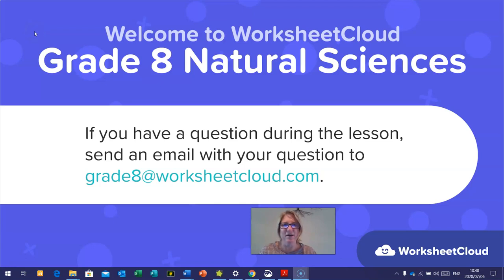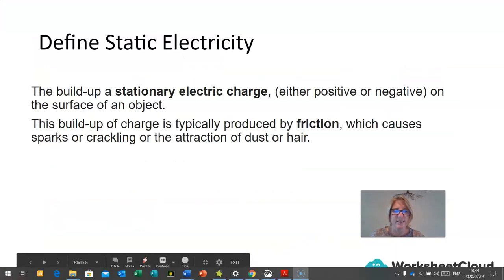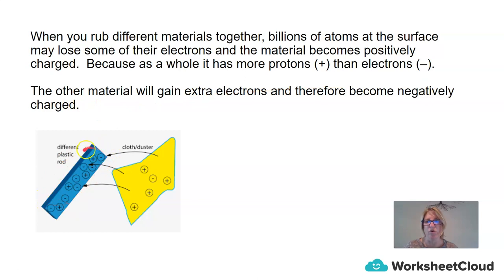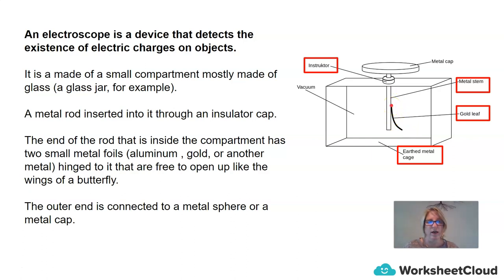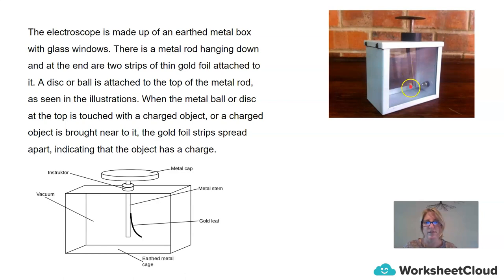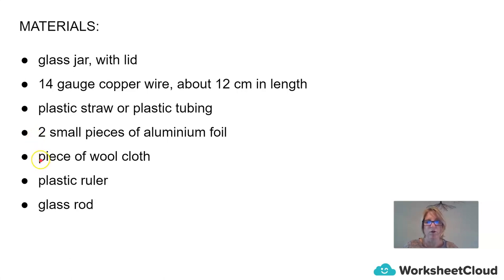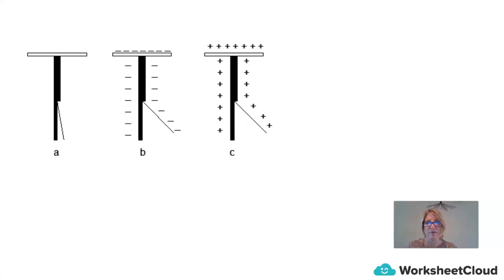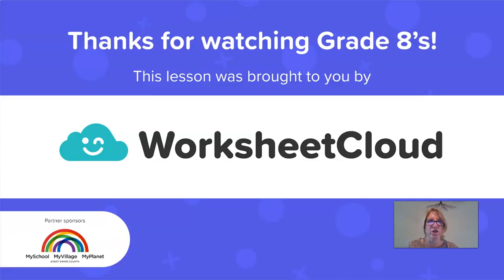Grade 8 - Natural Sciences - Electroscope / WorksheetCloud Video Lesson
In this Grade 8 Natural Science video lesson we will be teaching you about Electroscope.